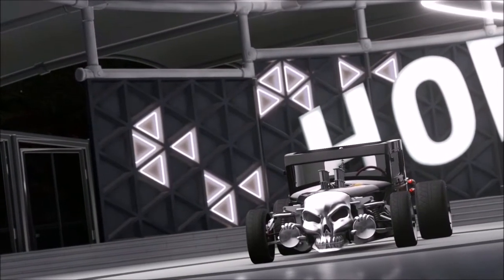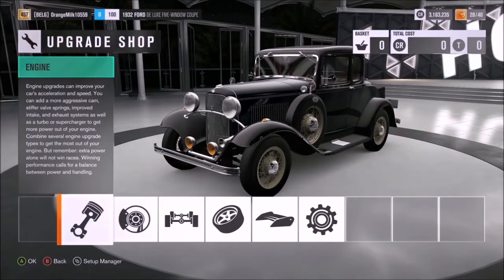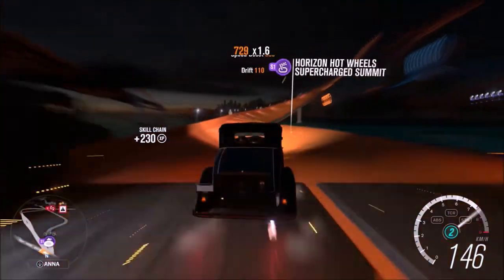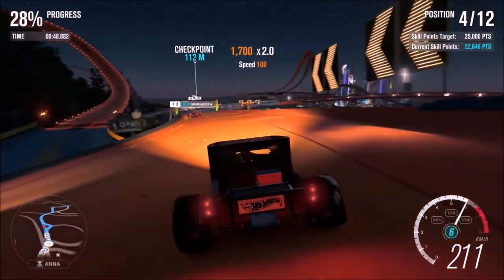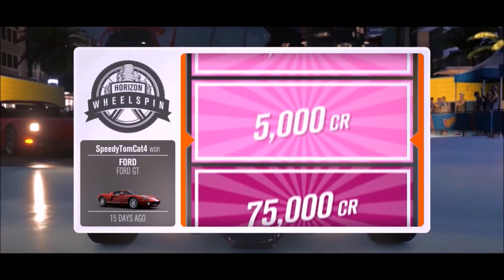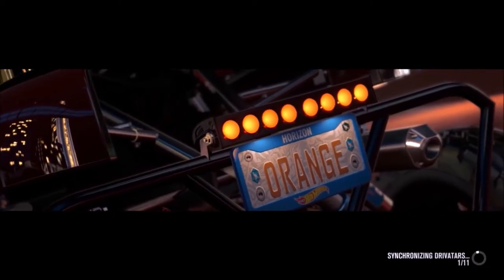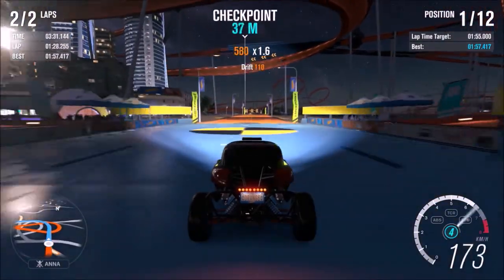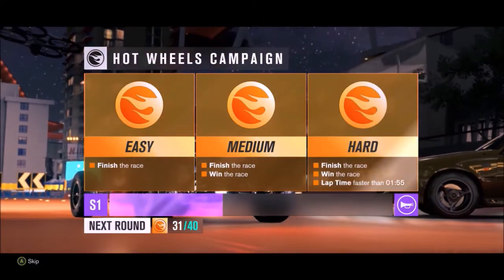Forza Horizon 3 Hot Wheels | Part 4 | THIS BARN FIND CAR IS CRAZY!?!? (Hot Wheels Expansion DLC)